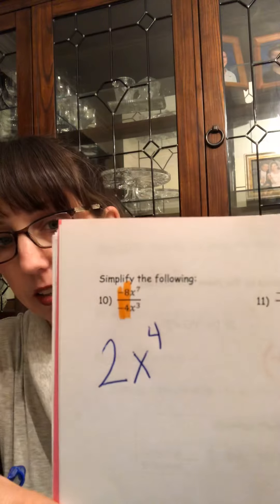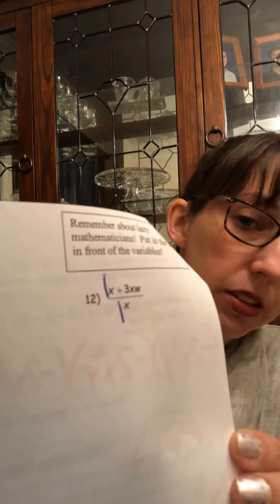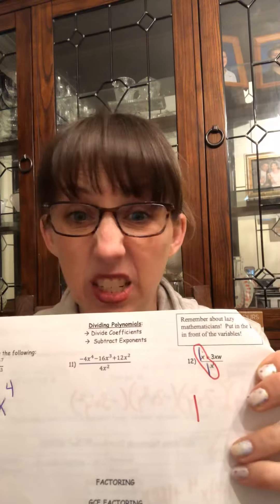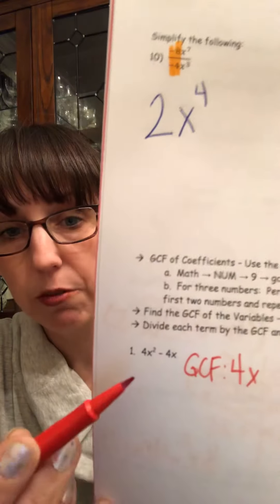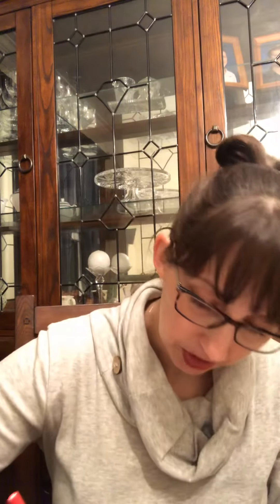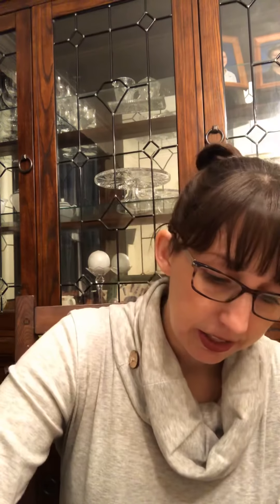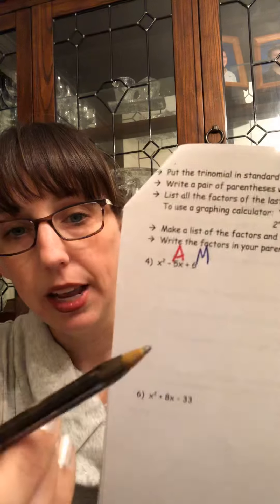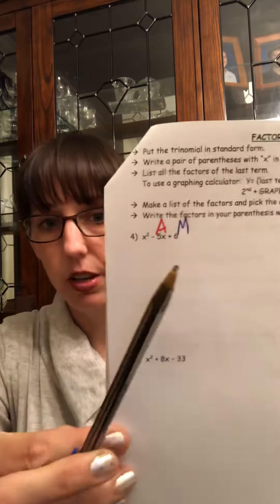March 28, 2020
Quarantined video on pages 6,7,8